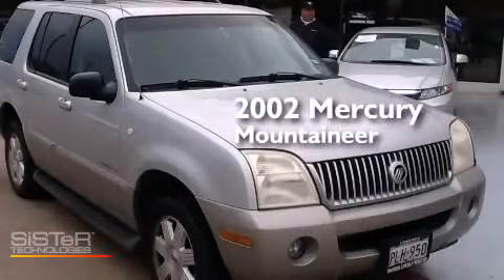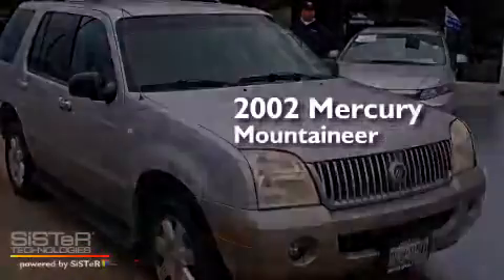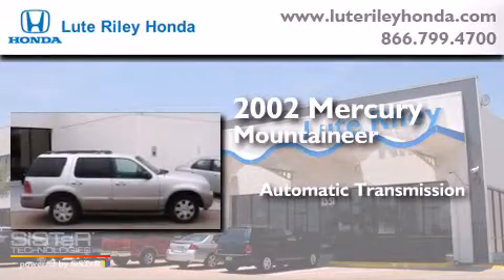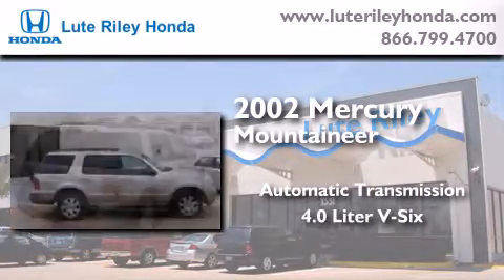2002 Mercury Mountaineer Richardson TX 75080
We've been honored to serve the Richardson TX area , we promise that your experience at our dealership will exceed your expectations ! Year : 2002 Make : Mercury Model : Mountaineer Engine : 4.0L V-6 cyl Trans . : Automatic Exterior : Silver Birch Miles : 231,147 Interior : Gray Lute Riley Honda 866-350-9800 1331 North Central Expy Richardson , TX 75080 Preowned 2002 Mercury Mountaineer Richardson TX